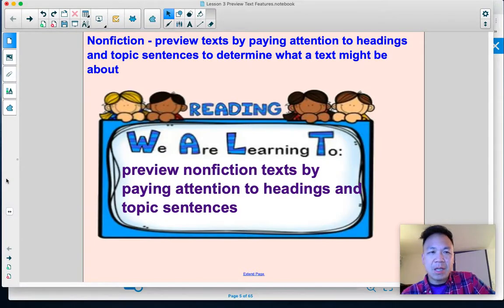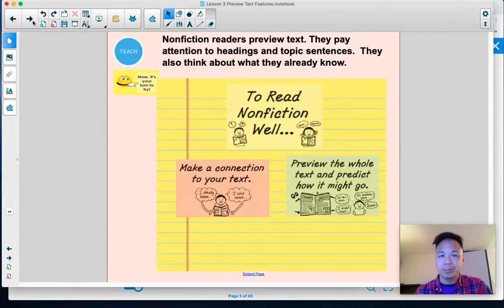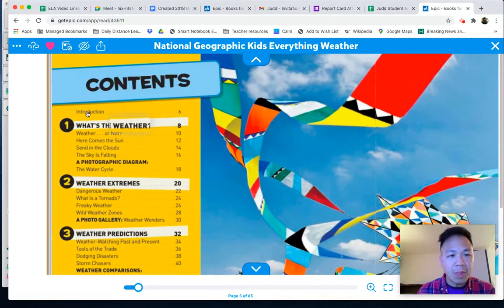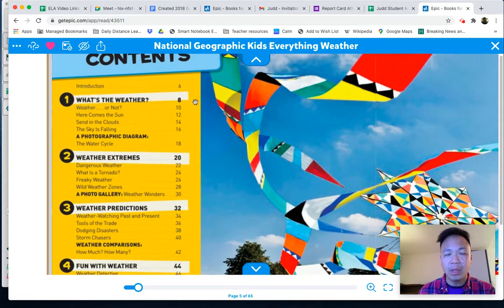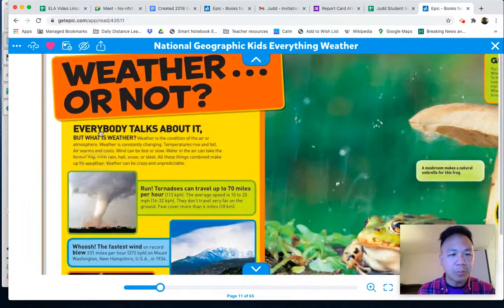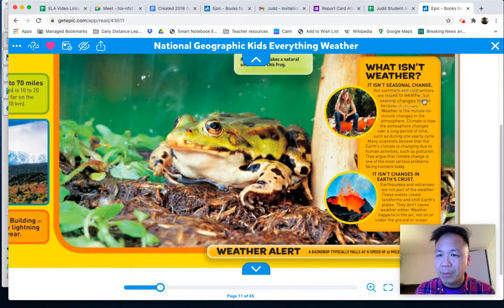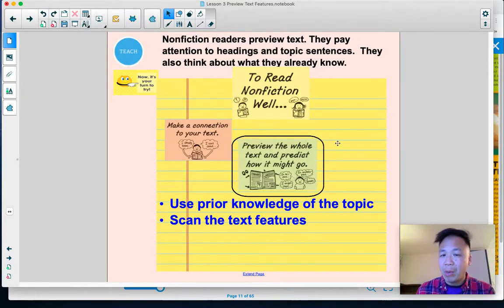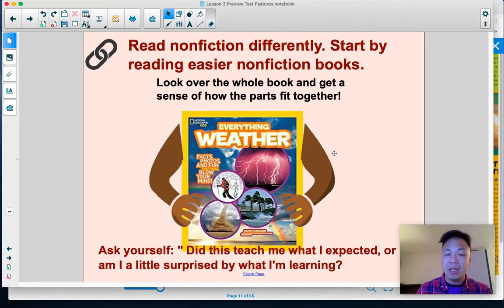Reading the Weather, Reading the World, Lesson 3: Previewing a text